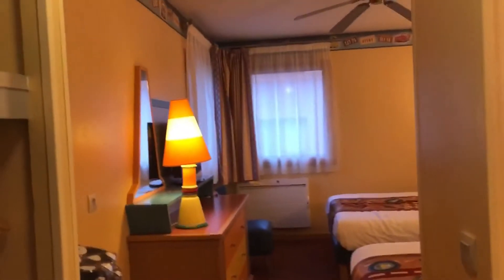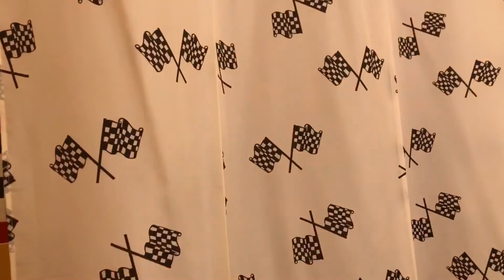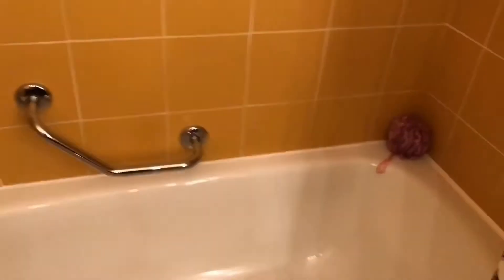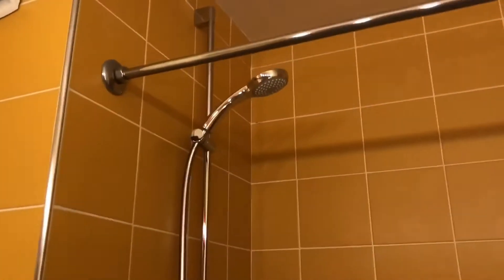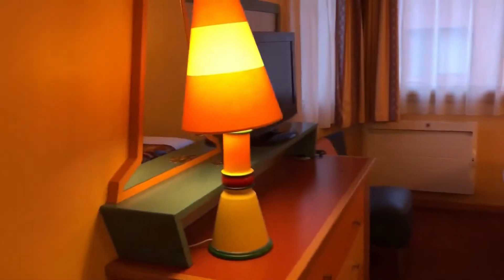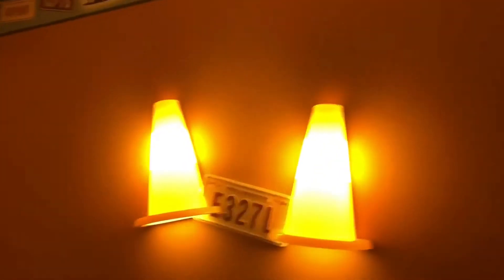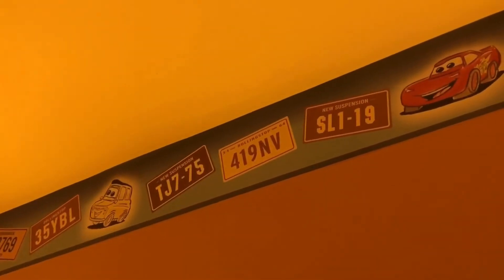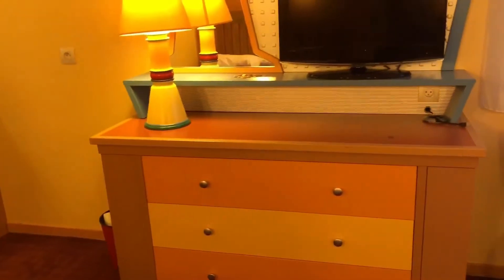Disneyland Paris Vlog Day 5: Santa Fe Hotel Room Tour And Travelling Home.